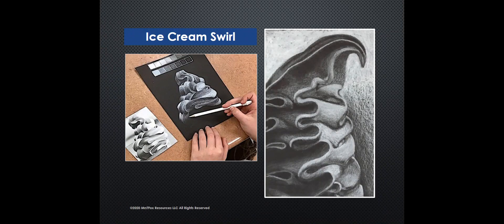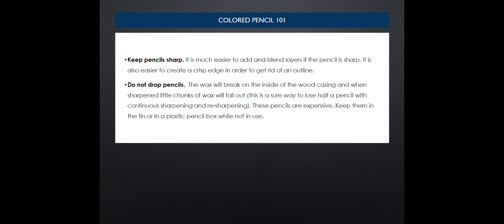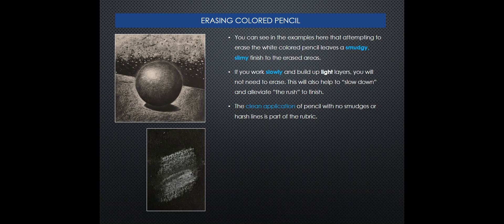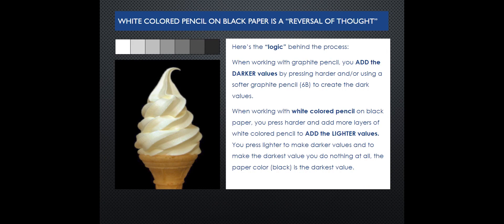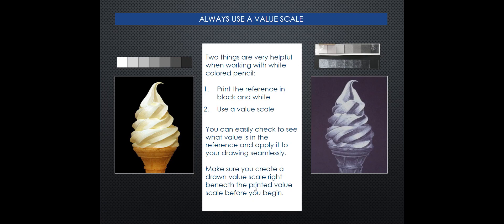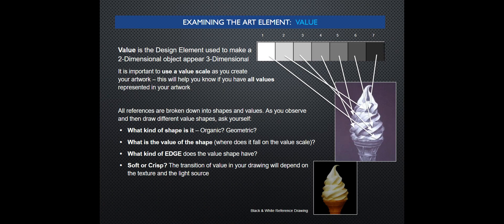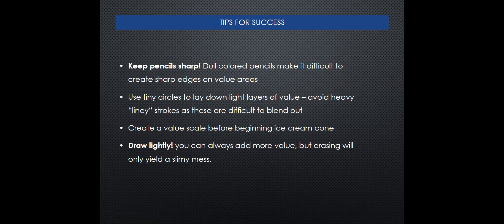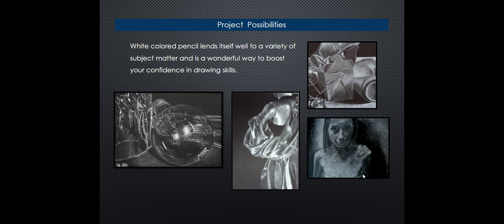Ice Cream Swirl